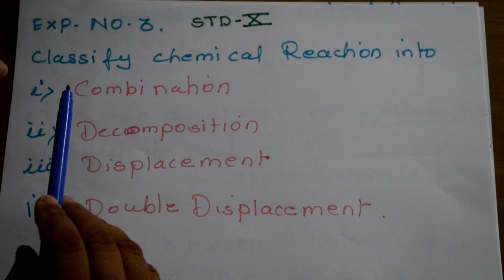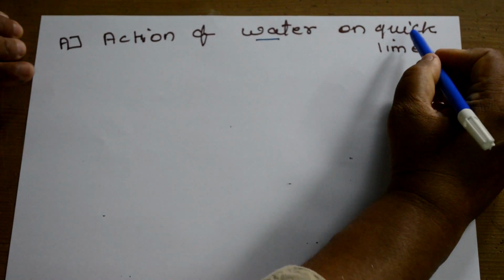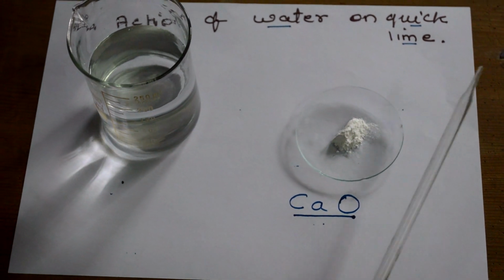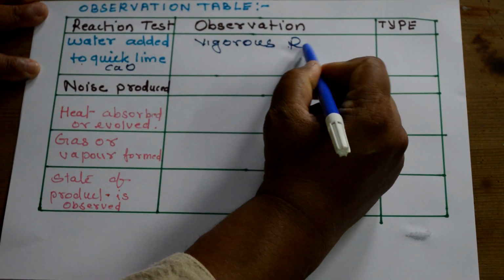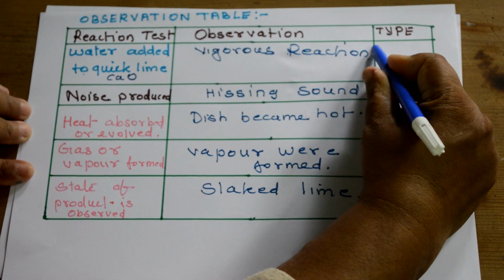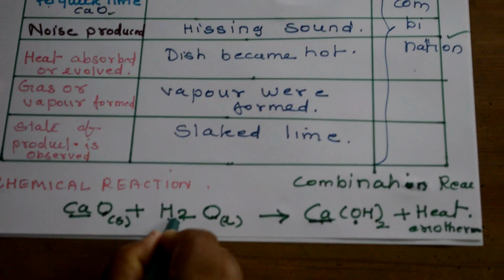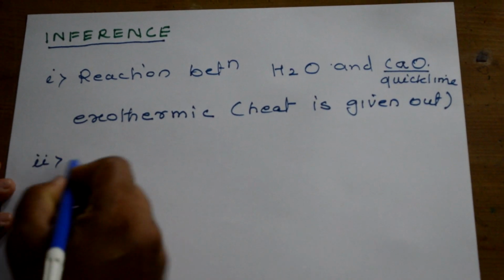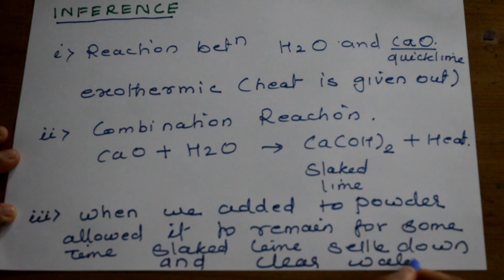Classify the Chemical Reaction Exp No :- 3 [A] Action of water on quick lime.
We are going to classify COMBINATION REACTION in this experiment.